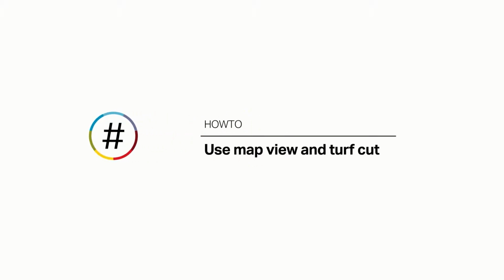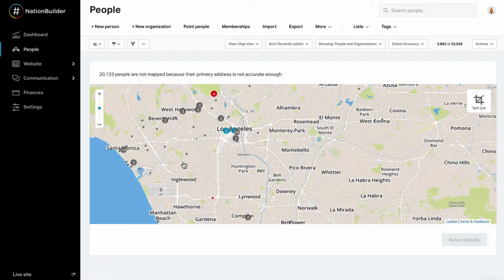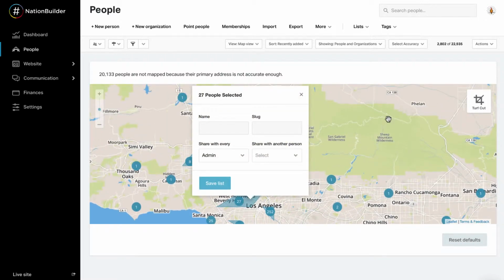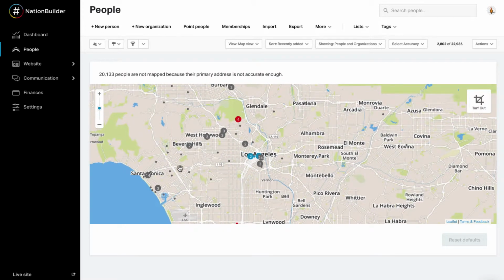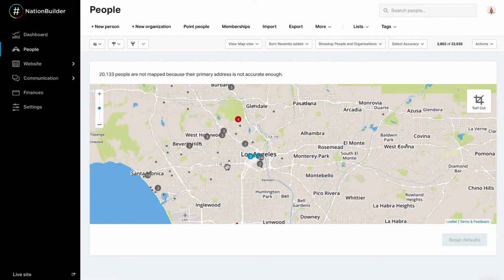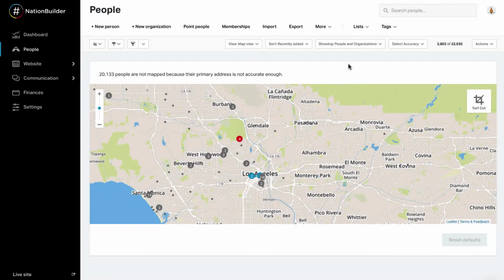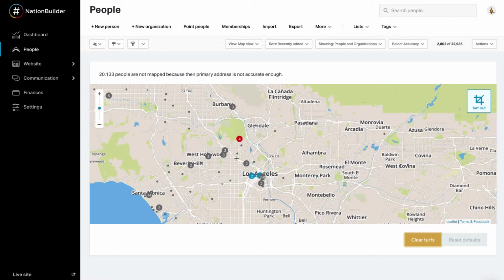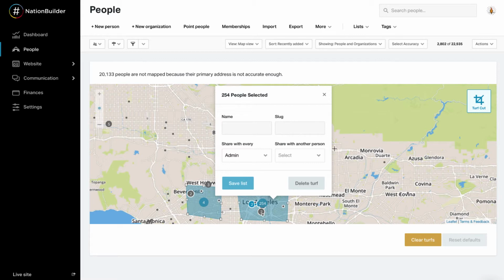How to use map view and turf cut in NationBuilder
NationBuilder's turf cutter tool allows you to quickly save people from a map area to a list. These lists can be used to print walk sheets and help with planning in-person activities.